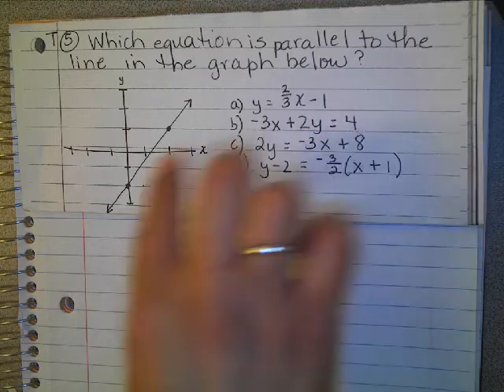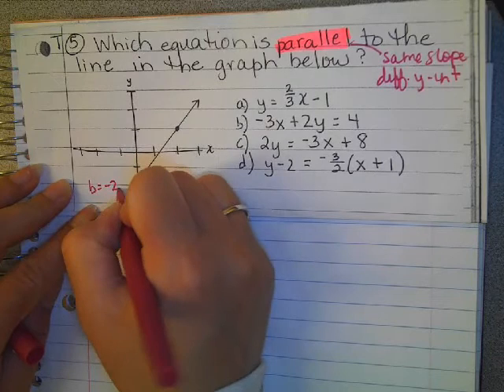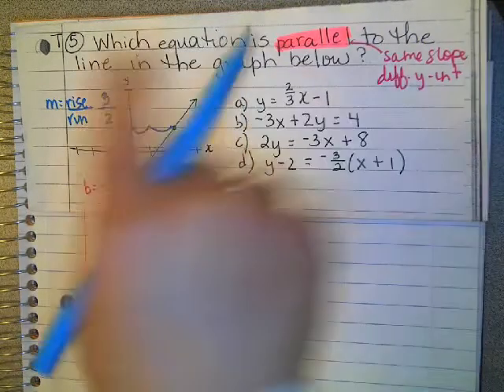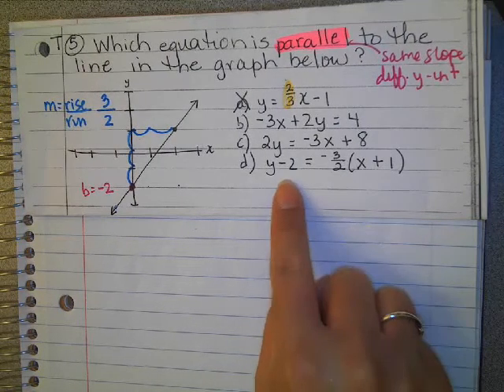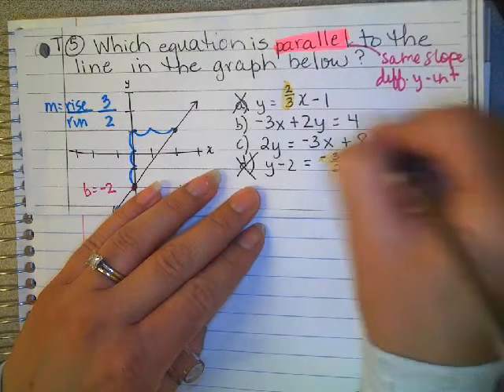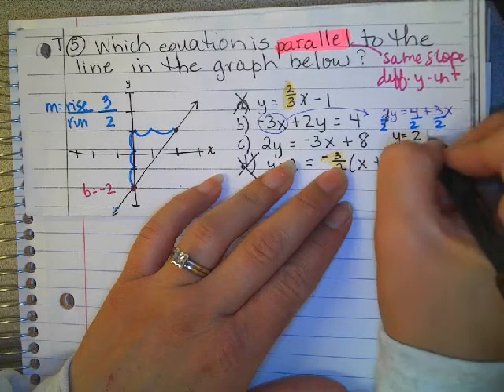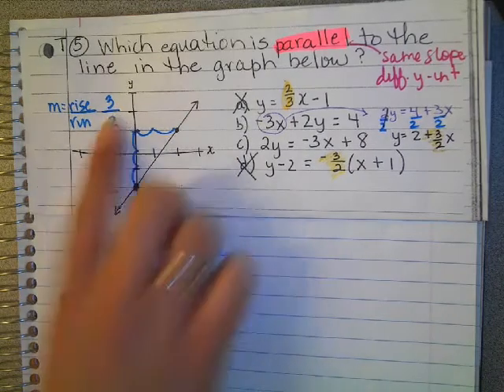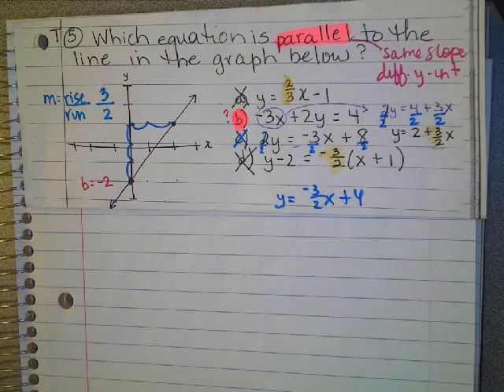Wed Nov 11 Review for Test Quest 5